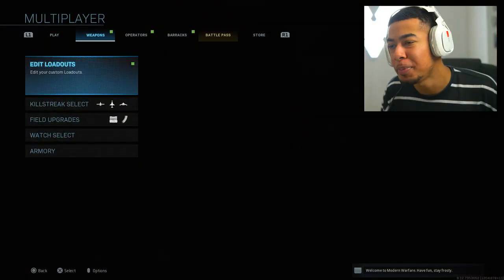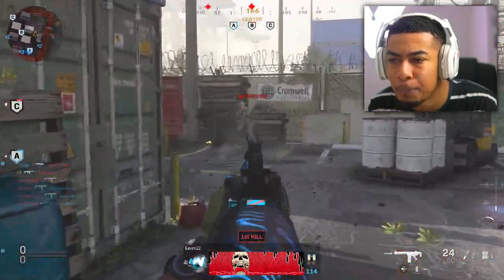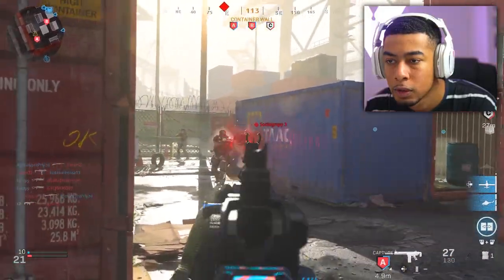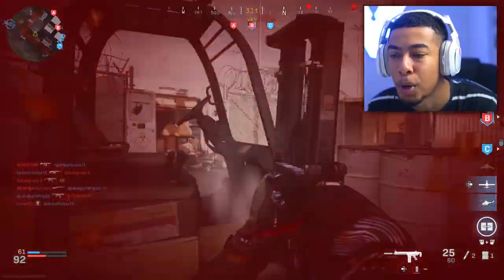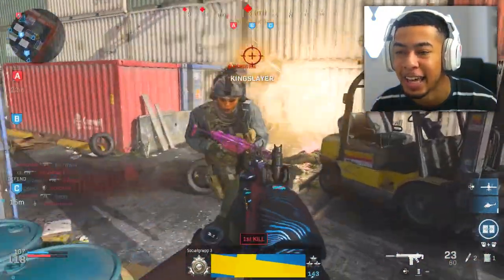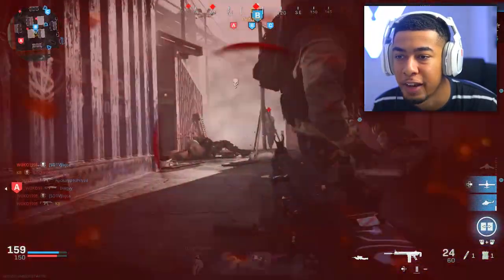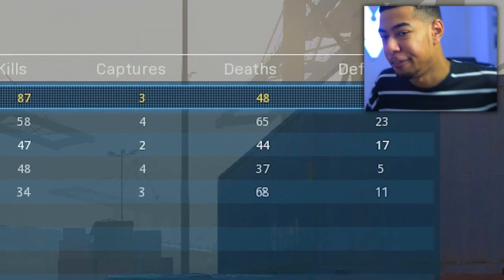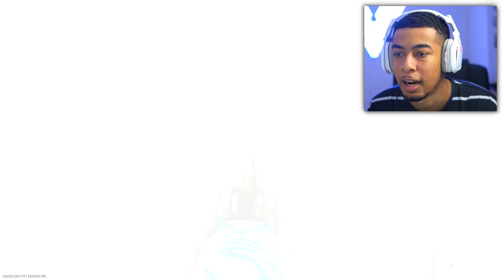the NEW SCAR BUFF in Modern Warfare..😍 (ZERO RECOIL)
the BUFFED SCAR..